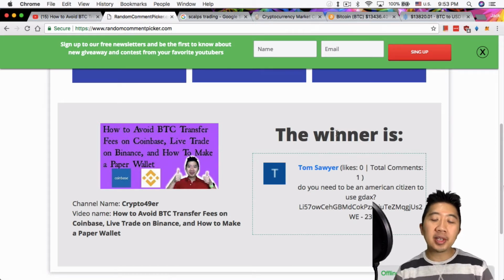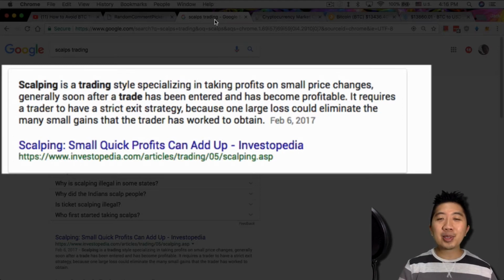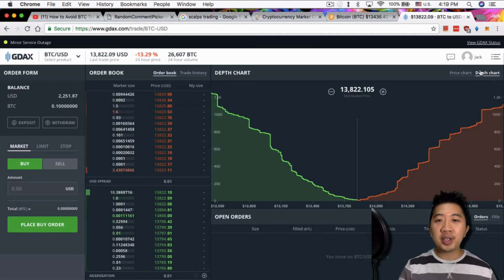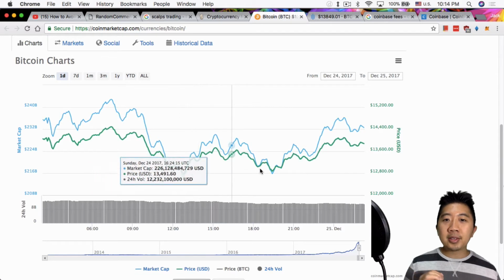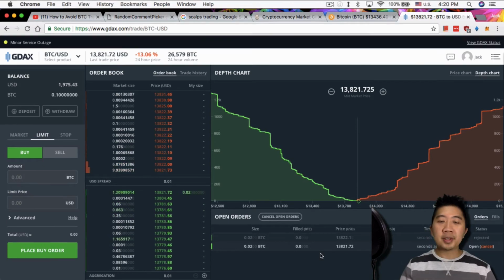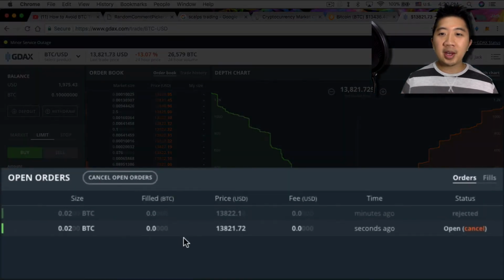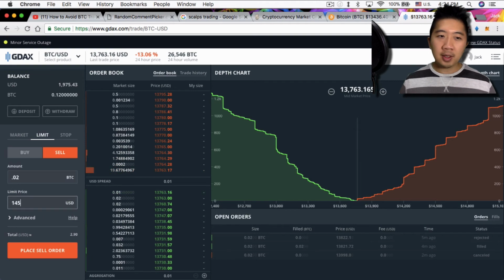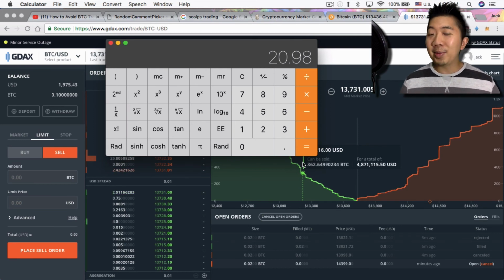What is Scalps Trading?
,.-~*´¨¯¨`*·~-.¸-( Cloud Mining )-,.-~*´¨¯¨`*·~-.¸

Mine Bitcoin with me on HashFlare!

,.-~*´¨¯¨`*·~-.¸-( Cryptocurrency T-Shirts )-,.-~*´¨¯¨`*·~-.¸

,.-~*´¨¯¨`*·~-.¸-( Hardware Wallets )-,.-~*´¨¯¨`*·~-.¸

,.-~*´¨¯¨`*·~-.¸-( Exchanges )-,.-~*´¨¯¨`*·~-.¸

BTC: 1PsAH8LAZb3TYG75DC9xrXmrH6jvSjPuam
LTC: LeDpR5jD4fGFQmdgokYHgVXDzxRuNcAdrA
ETH/SALT/OMG/GOLEM/EOS: 0xAF0279115F6B549e45105eDF05CE56641A925025